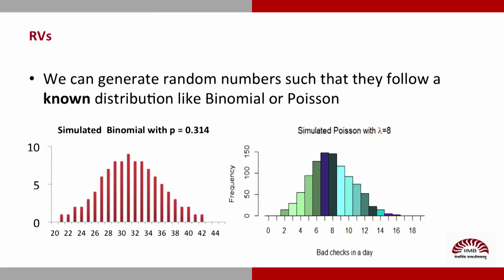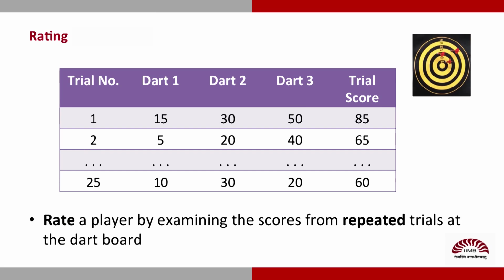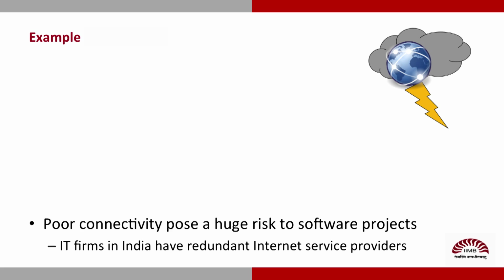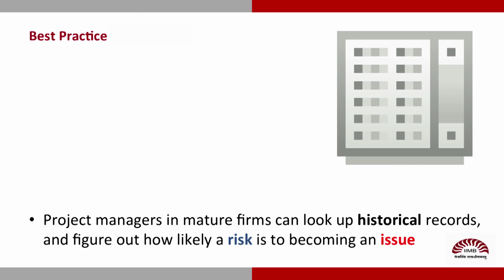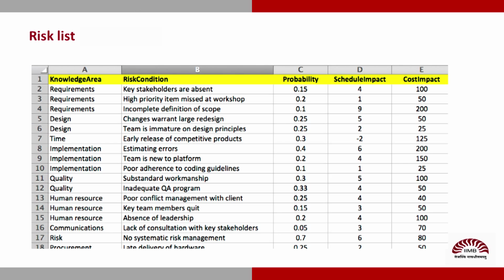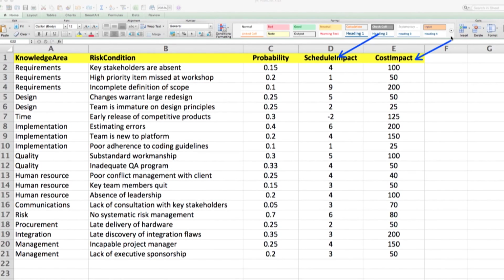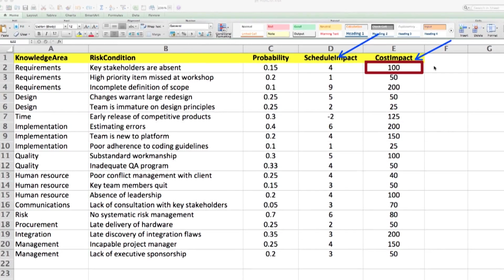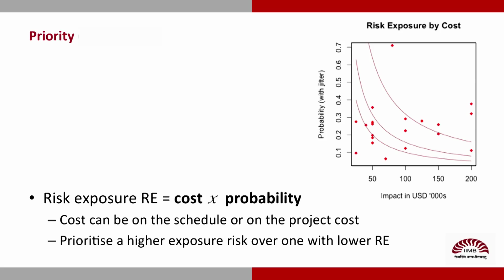IIMQM102T216-V008900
SV_SFB2_W05_C06_A.mp4